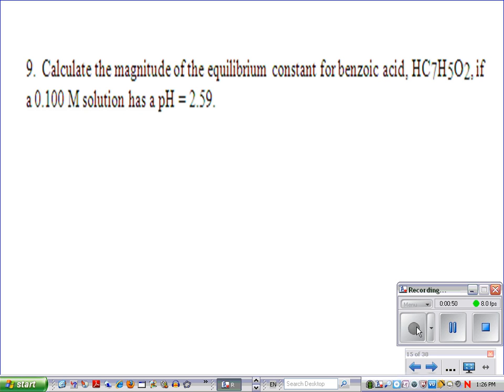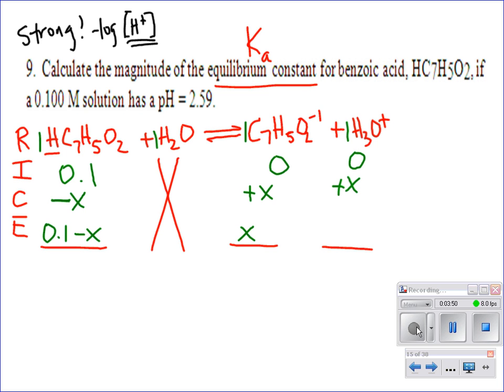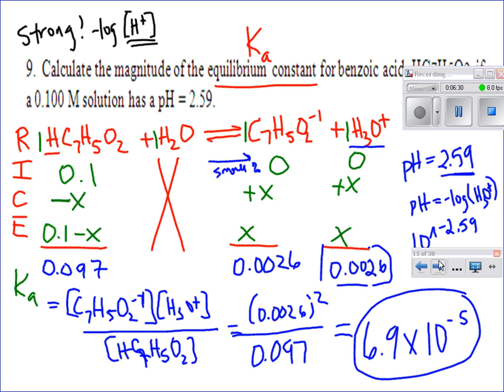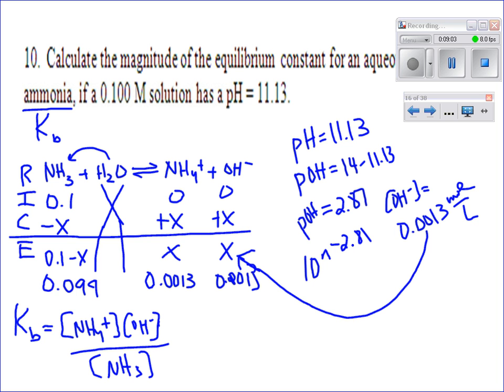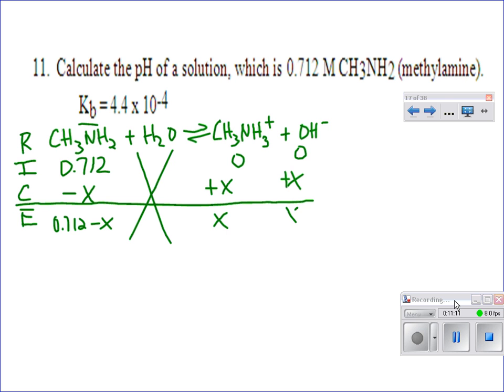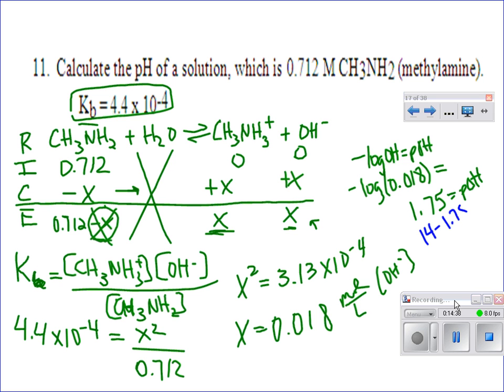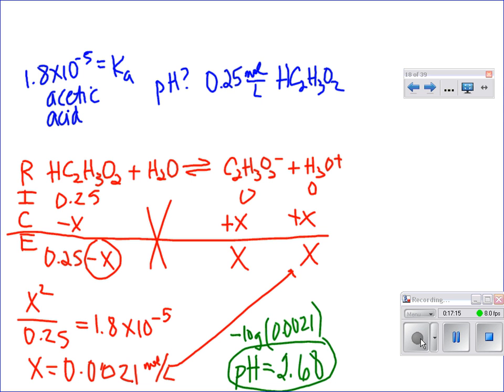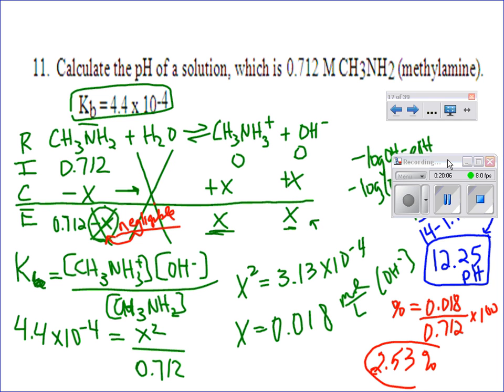pH of weak acids and bases